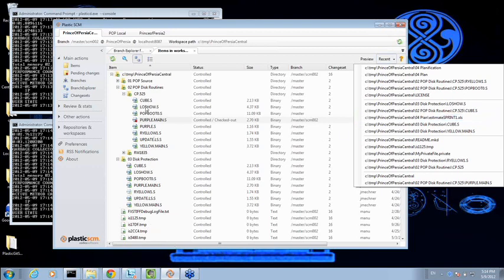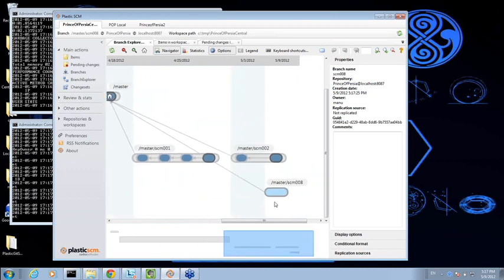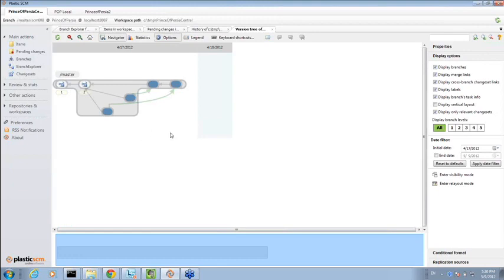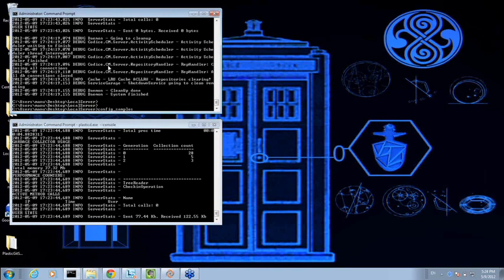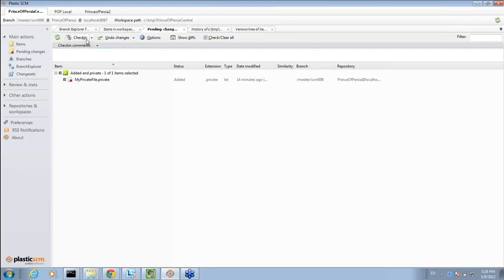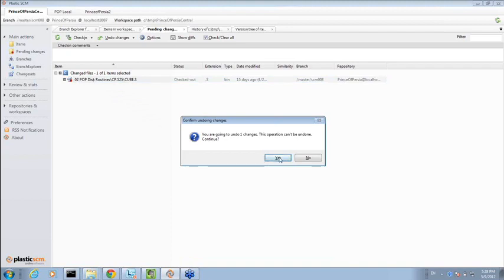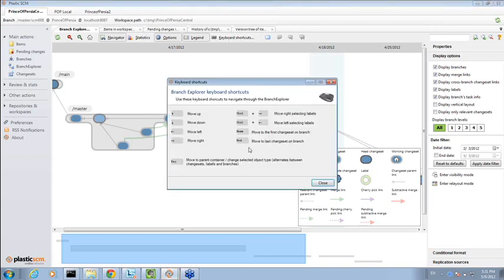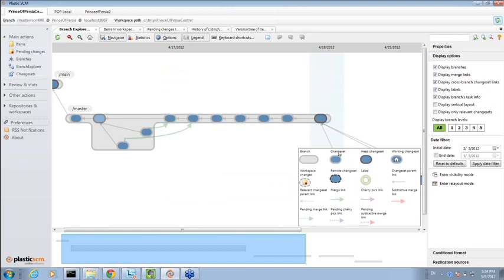Usability improvements webinar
We will review all the usability improvements, ctrl-x, find, recent views, branch explorer checked out changes, bookmarks, history 2D. Our lives will be easier will all these shortcuts!